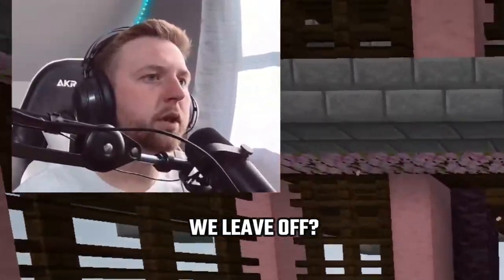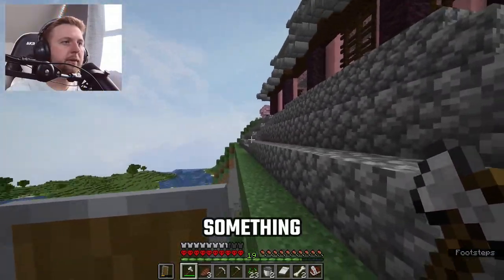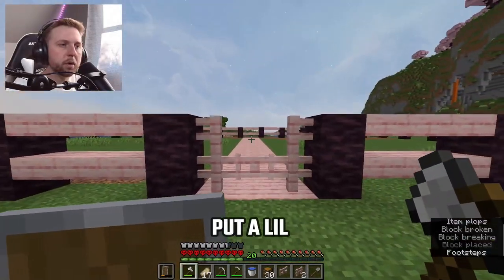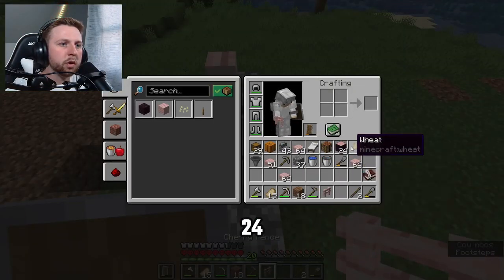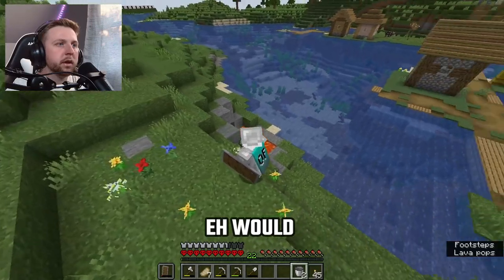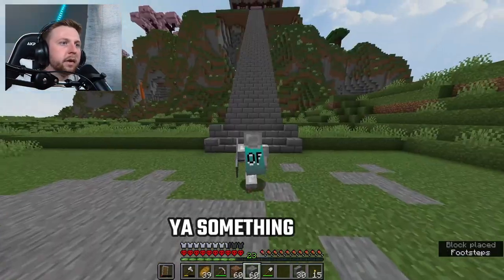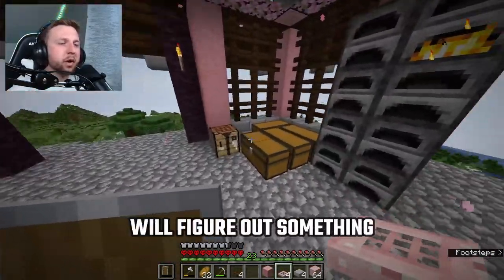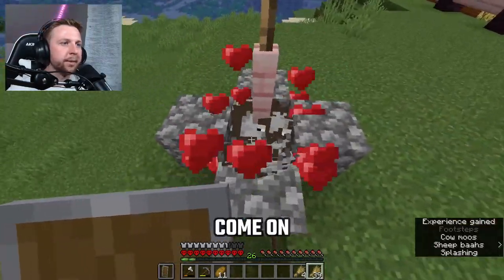I Built A MASSIVE STORAGE Room! Minecraft 1.20 Hardcore (#2)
Today in Minecraft 1.20 Hardcore (2) we decided to build a epic storage room aswell as completing a list of challenges through out the video! Be sure to watch till the end for a suprise!